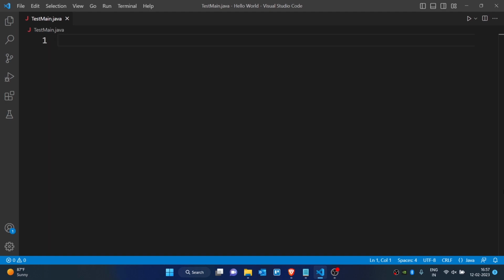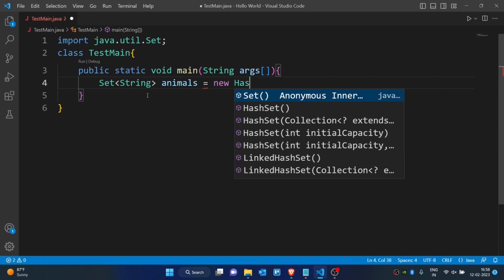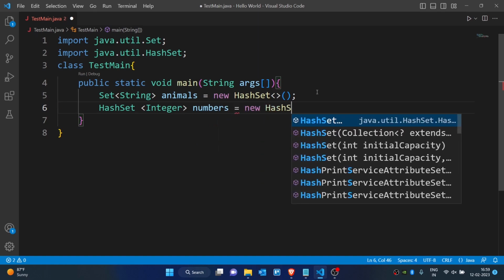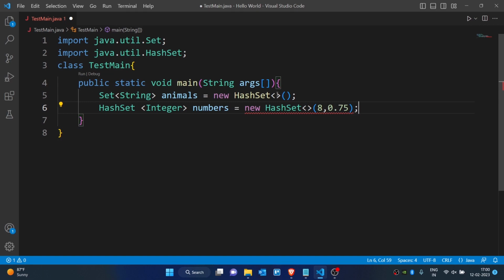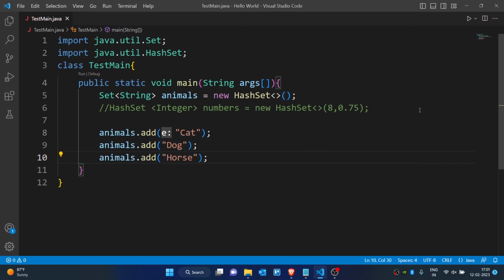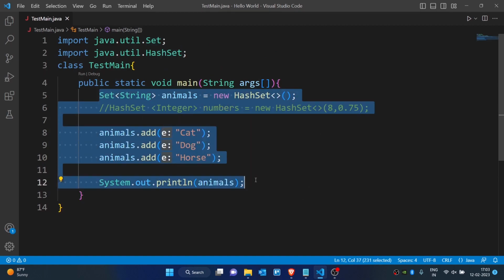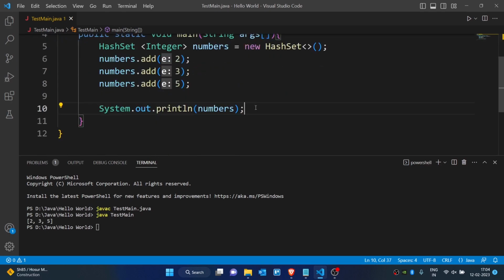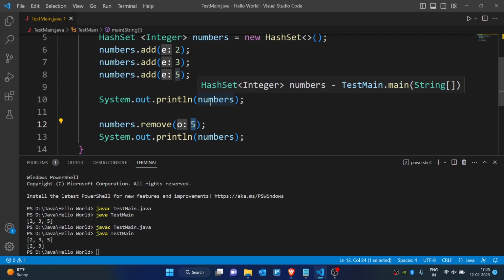Introduction to Set and HashSet in Java - Exploring Unique Collections for Efficient Data Management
Welcome to our Java programming series! In this tutorial, we're introducing Set and HashSet, powerful data structures in Java that store unique elements and provide efficient operations for managing collections. Understanding Set and HashSet is essential for working with unique elements and performing set operations in Java applications. Join us as we explore the principles of Set and HashSet and learn how to utilize them effectively in your Java projects.

📌 What You'll Learn:

Introduction to Set and HashSet and their significance in Java programming.
Understanding the concept of sets and how they differ from lists and maps.
Exploring the unique features of Set, such as ensuring uniqueness and lack of order.
Understanding HashSet and its implementation based on hash table data structure.
Adding, accessing, updating, and removing elements from a HashSet.
Performing common set operations such as union, intersection, and difference.
Practical examples demonstrating the usage and benefits of Set and HashSet.

Java developers seeking to deepen their understanding of data structures and collections in Java.
Programmers aiming to work efficiently with unique collections and set operations in Java applications.

Let's explore the power of Set and HashSet and enhance our Java programming skills together! Happy coding!